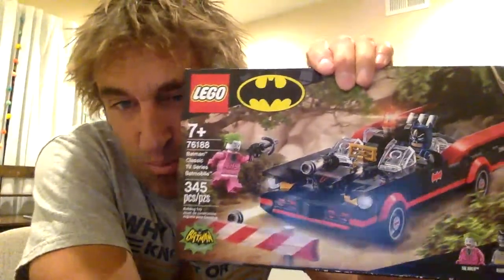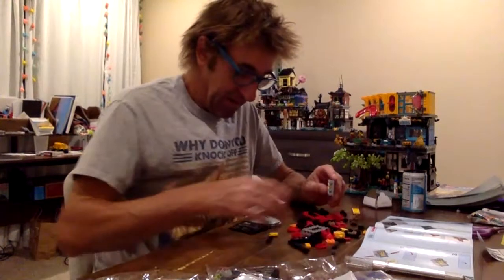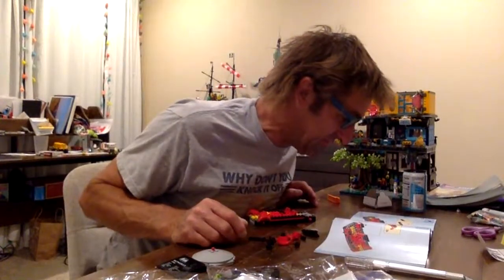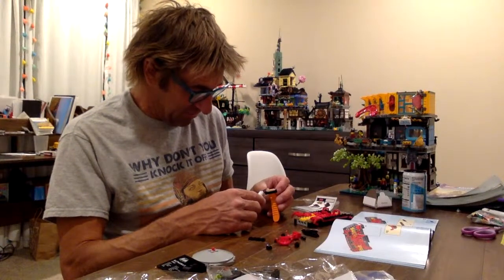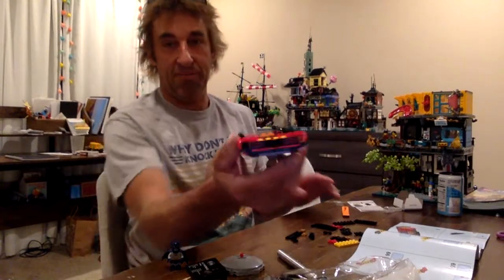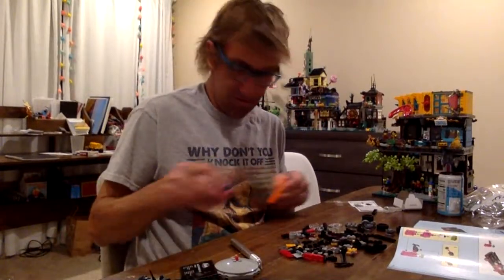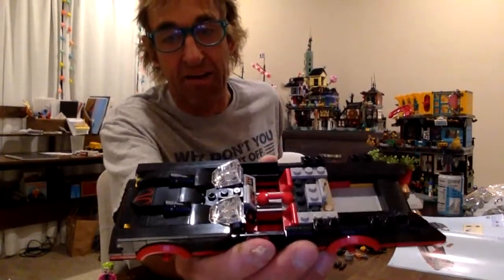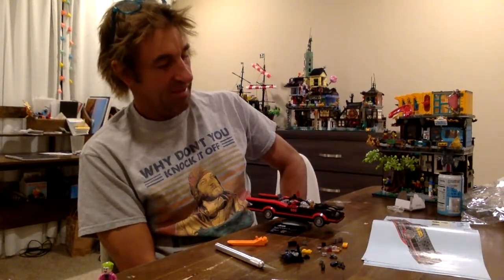batmobile 76188 live build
Main channel

send stuff to us, ie correspondence, products you want hyped, skateboards, and of course envelopes full of cash!
Hamish and Owl Patterson
30765 pacific coast hwy #523